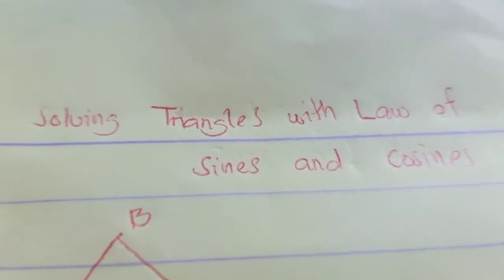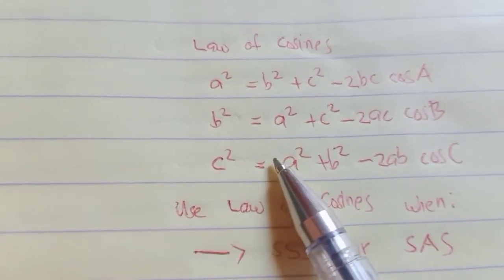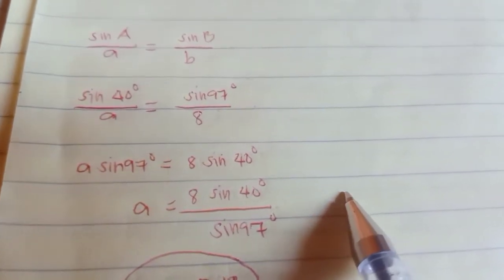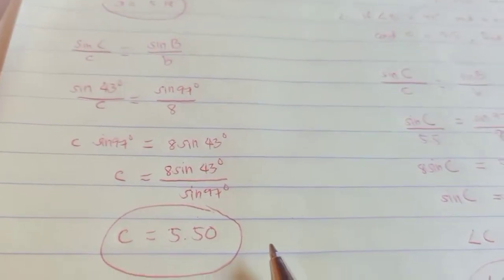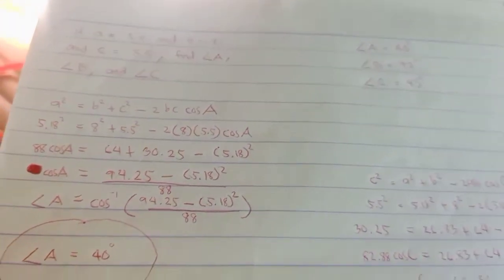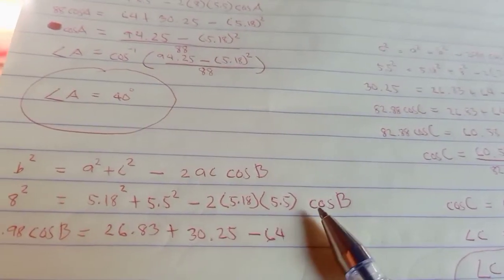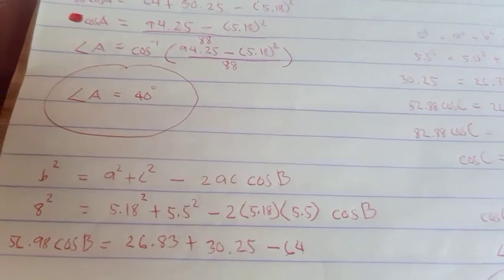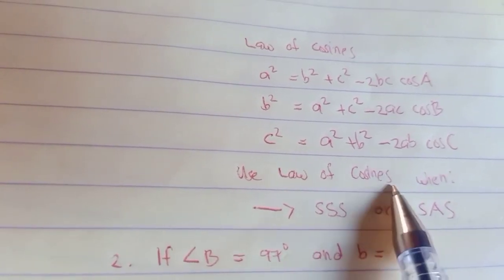Solving Triangles Using Law of Sines and Cosines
If you like this video, please give this a thumbs up.